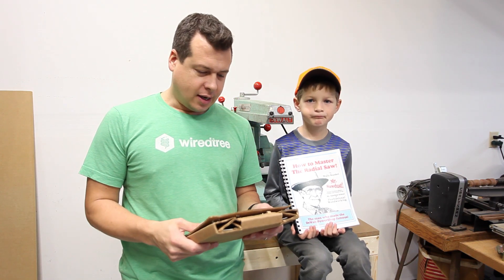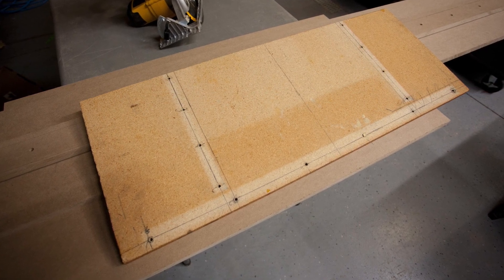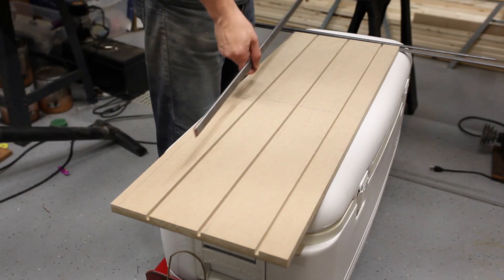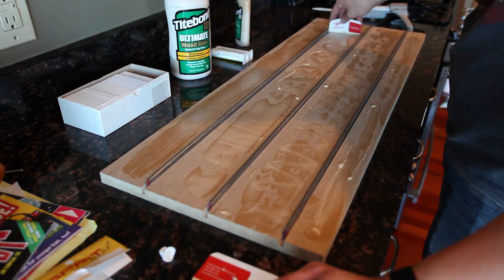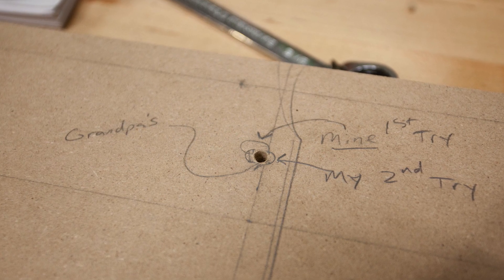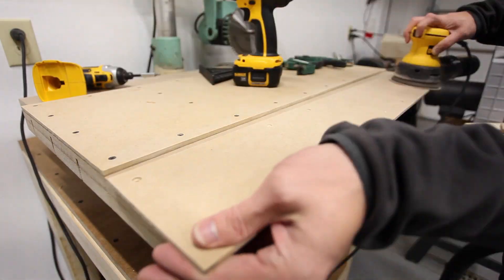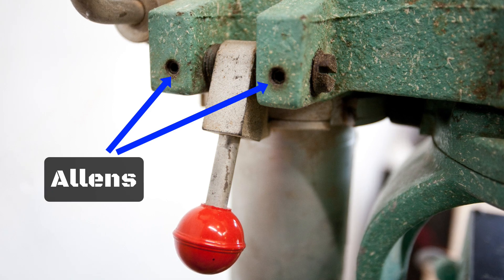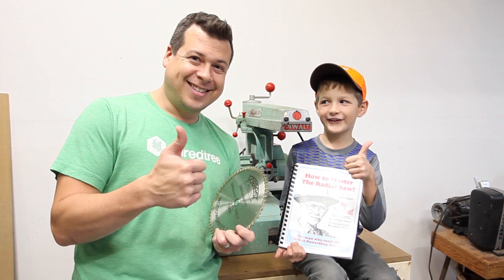New Shop Build: Part 3 - Building a Mr Sawdust Table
In this video I build a Mr Sawdust table and align my Dewalt 925H saw to the table.

You can get your own copy of the “How to Master the Radial Arm Saw” book This book covers an interesting history of the Dewalt radial arm saws and goes through the proper setup, calibration, safe operating procedures, and techniques of mastering the radial arm saw.

You can find these saws on Craigslist for next to nothing and in my opinion, it's because most people just don't know how versatile and accurate these saws can be. Don't let one of these old gems be lost forever to the land fills! Save a saw on Craigslist, learn how to use it safely, and put it back in action for another 50+ years!